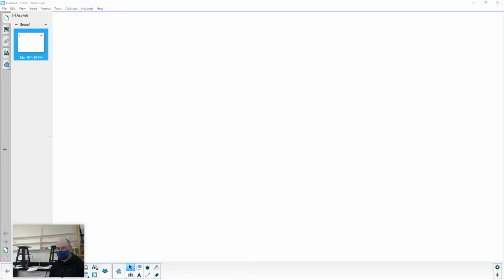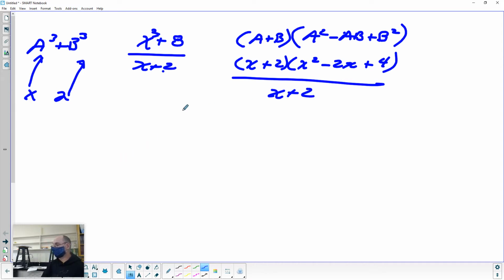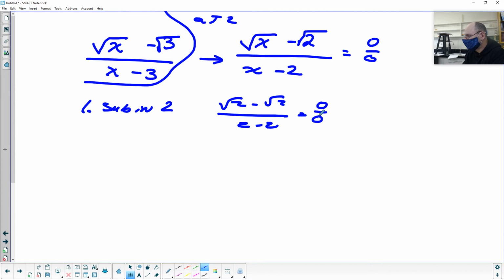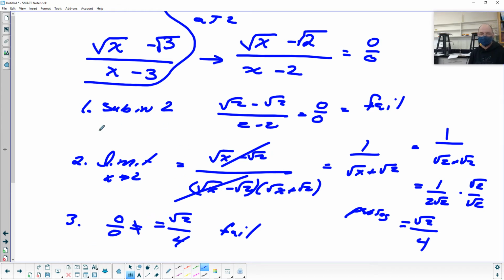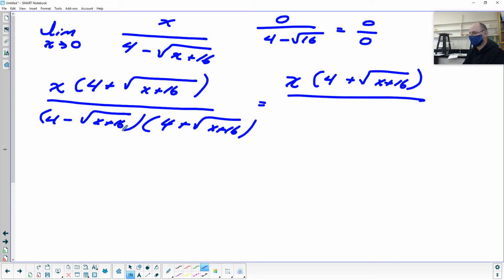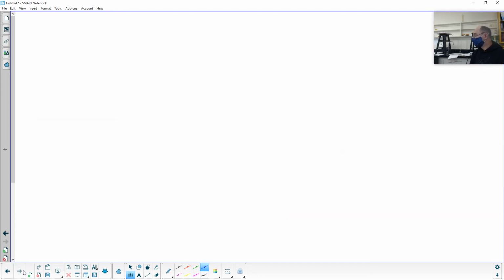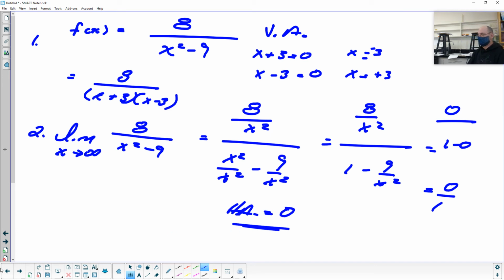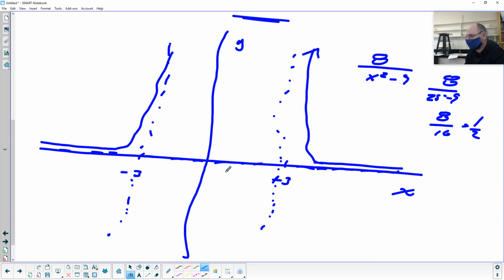help with limits